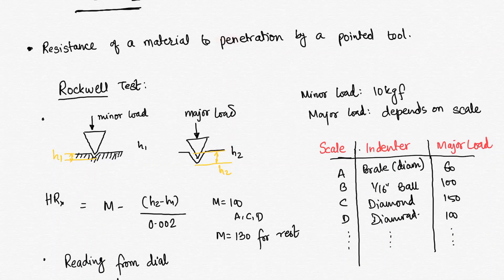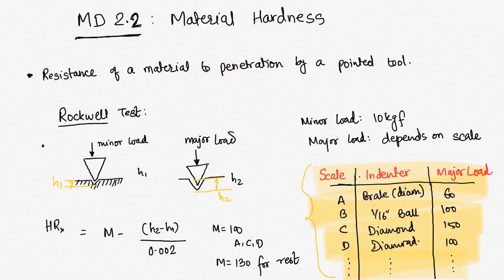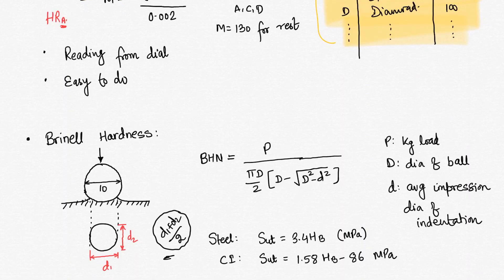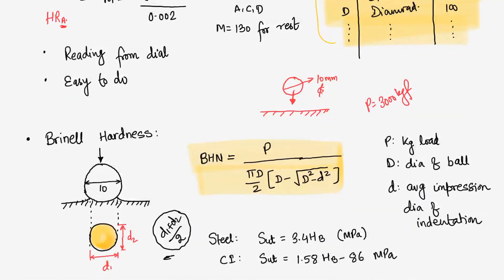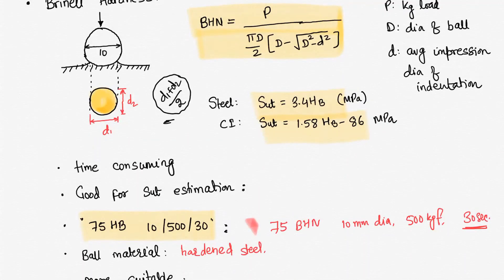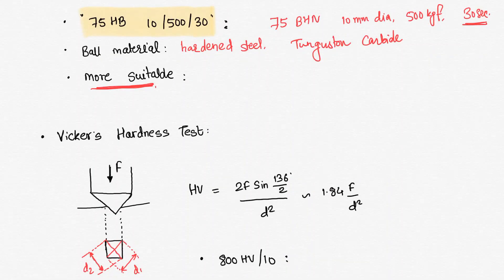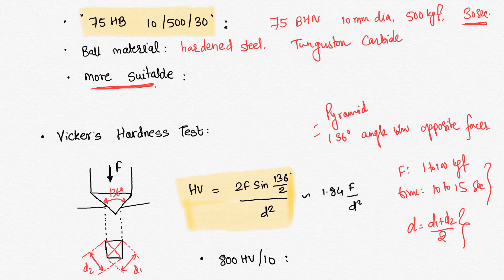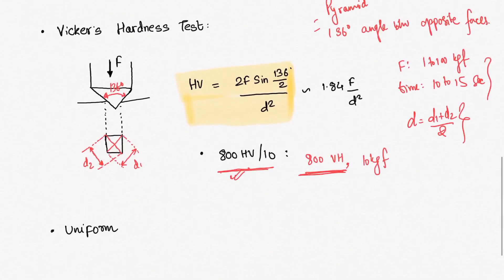MD Part 2_2 | Material Hardness tests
In this video i have explained the concept of hardness and how it is measured using tests like Rockwell, Brinell and Vickers Mathod.

-Video lectures
-Study material
-Preparation strategy
-Questions support

You can search Deewane: IES & GATE in telegram to join the group